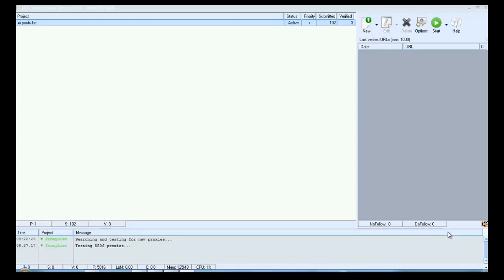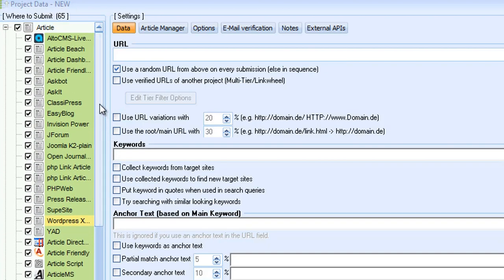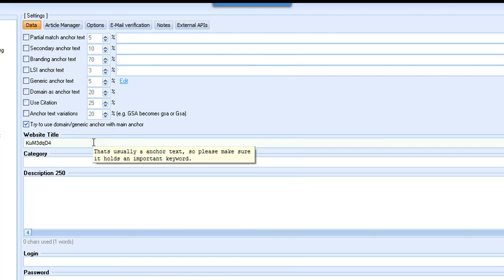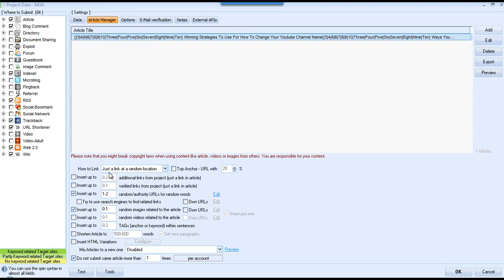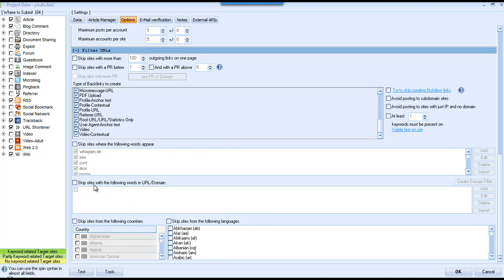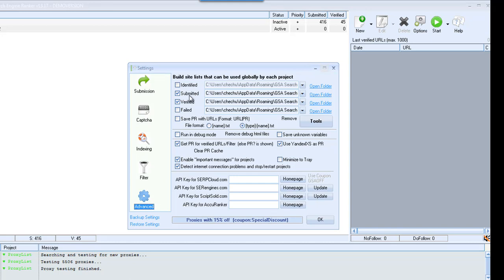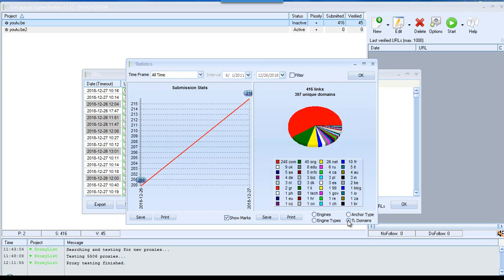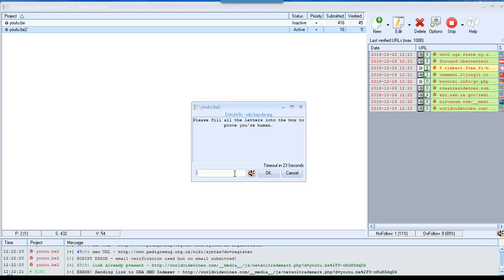gsa search engine ranker create High Quality Backlinks 2019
How to Get High Quality Backlinks:-  GSA Search Engine Ranker is a completely automated third party high quality backlinks programming made by GSA. The primary point of this amazing program.  Is to make external link establishment simpler and more successful than any other time in recent memory. It additionally recognizes the best places to put
Your connections. The  gas sea can without much of a stretch identify link building sites and submit to different stages that incorporate Blog remarks, article locales, archive sharing
Destinations, indexes, discussions, Guestbook, Image remarks, Microblogs, Social Bookmarking locales, RSS, Social Networks, Trackbacks, Video accommodation locales,
And Wikis in addition to additional. Search engine ranker will consequently seek out and find these stages for you, so you don't have to purchase or rub your very
Own rundowns on the off chance that you would prefer not to.